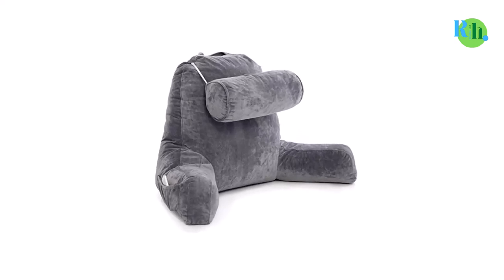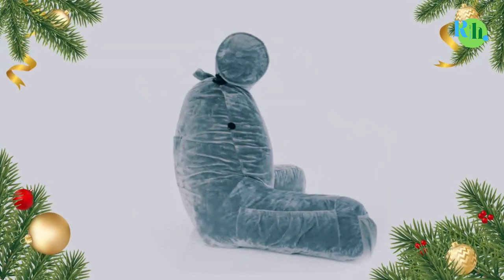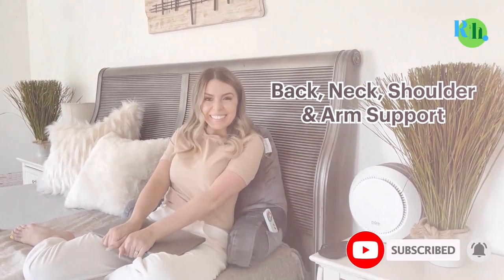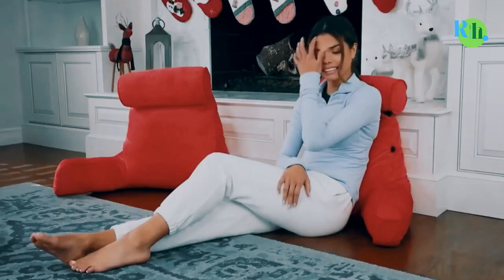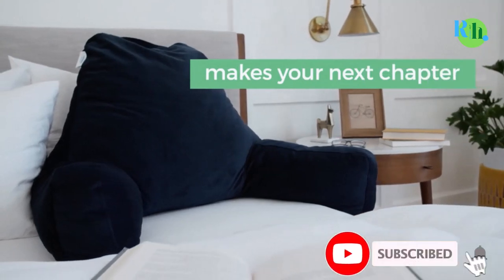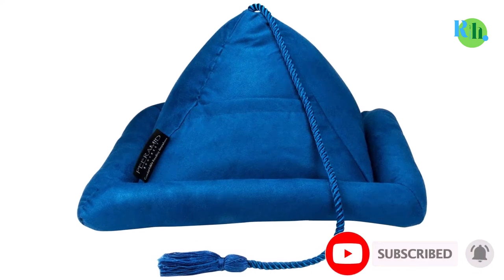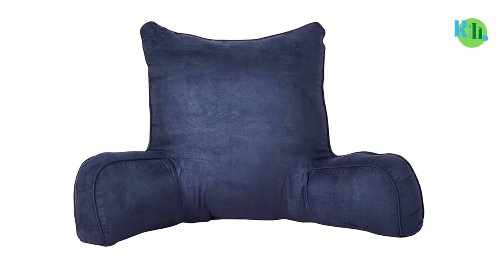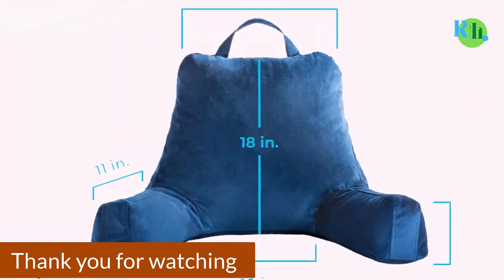Best Backrest Pillow For Sitting Up In Bed (Best Reading Pillow)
👉 1. ComfortSpa Reading Pillow Bed Pillow
👉 2. Husband Pillow XXL Dark Blue Backrest With Arms
👉 3. LINENSPA Shredded Foam Reading Pillow
👉 4. Hog Wild Peeramid Reading Pillow, Eggplant
👉 5. Arlee Suede Oversized Bedrest Lounger